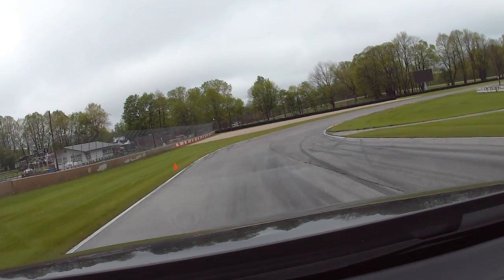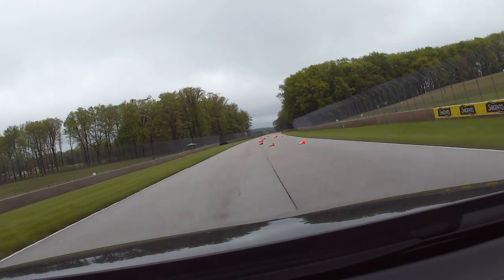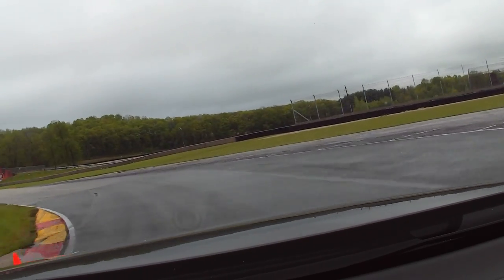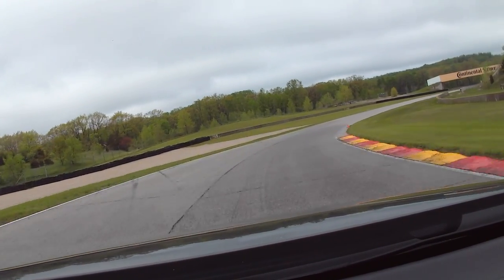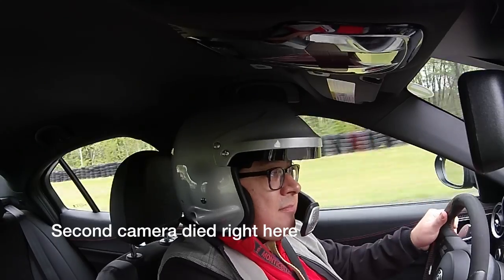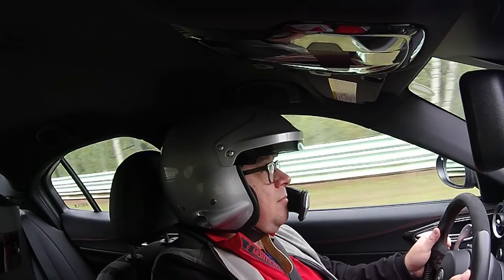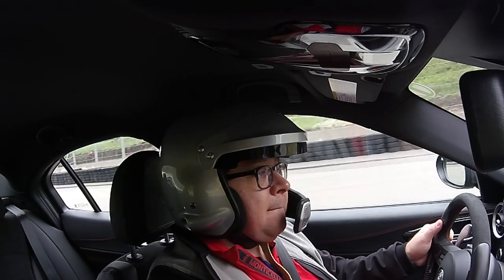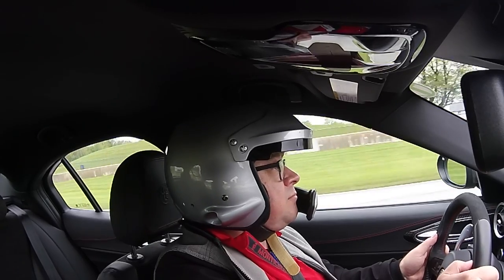MAMA17SR 2017 Alfa Romeo Giulia Quadrifoglio Road America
It's the MAMA 2017 Spring Rally at Road America.  A bit of an ugly day with rain, but we still took the opportunity to take the Alfa Romeo Giulia Quadrifoglio out and try to have some fun.